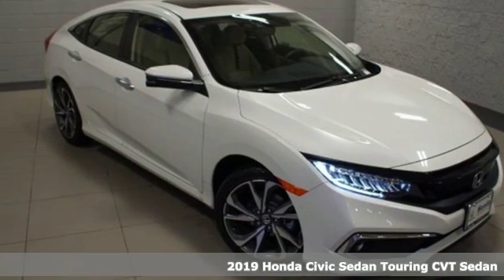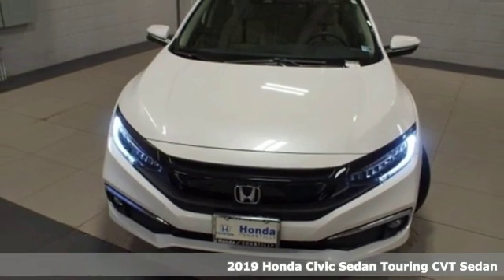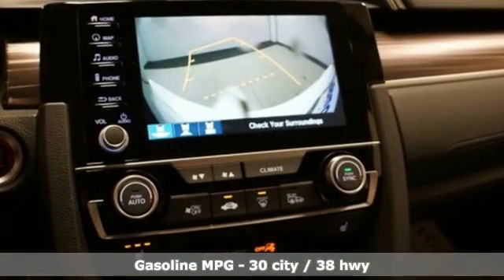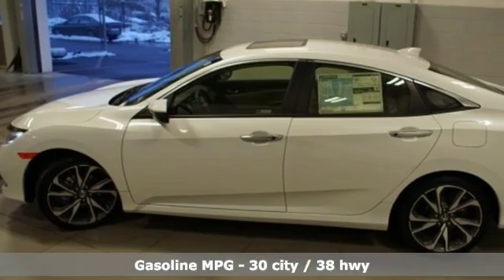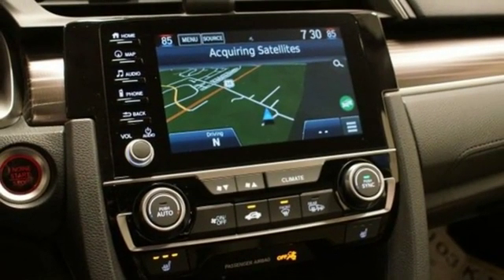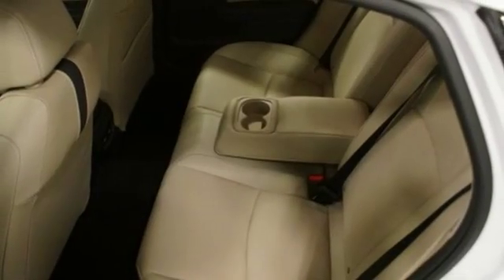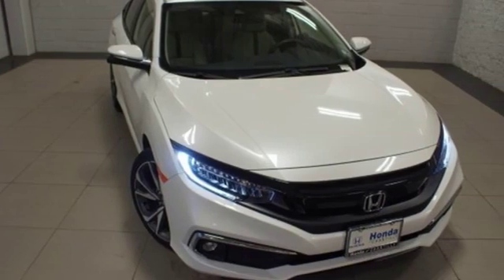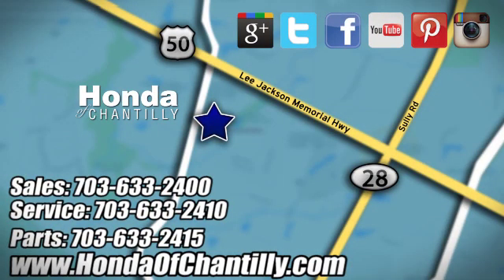New 2019 Honda Civic Washington DC MD Chantilly, DC HCKX001056 - SOLD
Year: 2019
Make: Honda
Model: Civic
Trim: Touring
Engine: 1.5L I-4 DI DOHC Turbocharged
Transmission: CVT
Color: White
Interior: Ivory
Stock #: HCKX001056
VIN: JHMFC1F90KX001056
Platinum White Pearl 2019 Honda Civic Touring FWD CVT 1.5L I-4 DI DOHC Turbochargedbrbr30/38 City/Highway MPGbrbrbrAll prices exclude taxes, title, license, and dealer processing fee of $699.00. Published price subject to change without notice to correct errors or omissions or in the event of inventory fluctuations. All features not on all vehicles. Vehicles shown are for illustration purposes only. MPG is based on 2017 EPA mileage ratings. Use for comparison purposes only. Your actual mileage will vary, depending on how you drive and maintain your vehicle, driving conditions, battery pack age/condition (hybrid only), and other factors.

Address:
4175 Stonecroft Boulevard